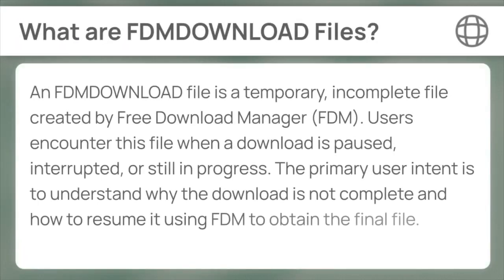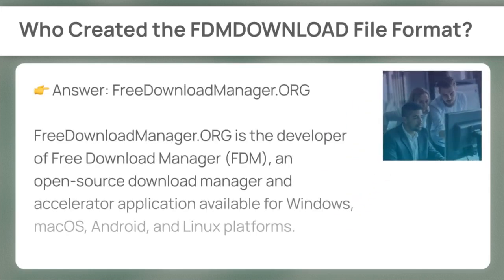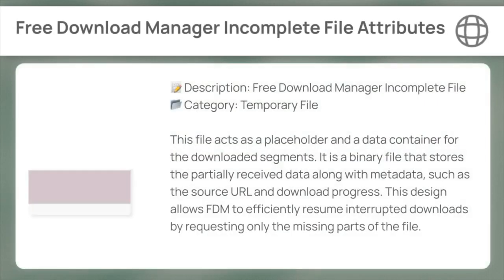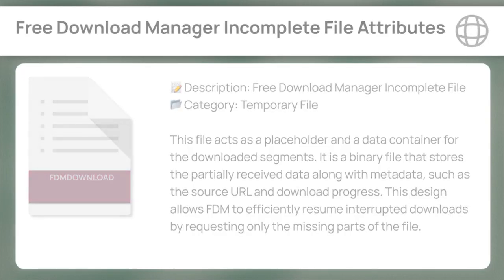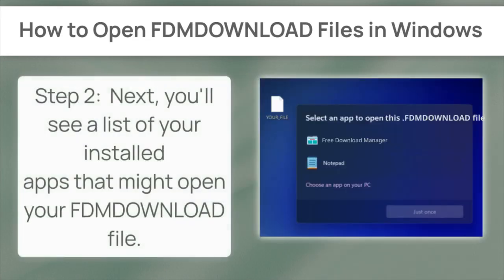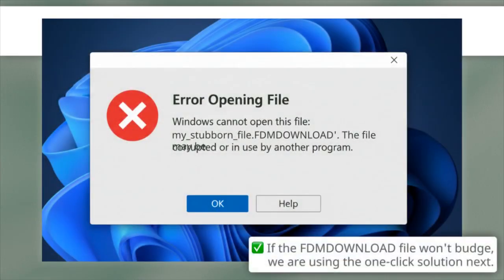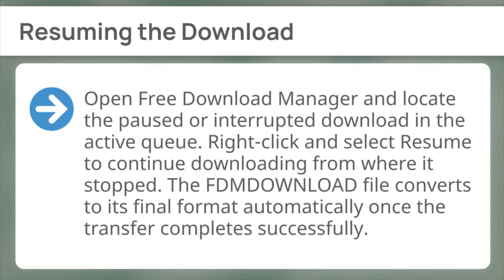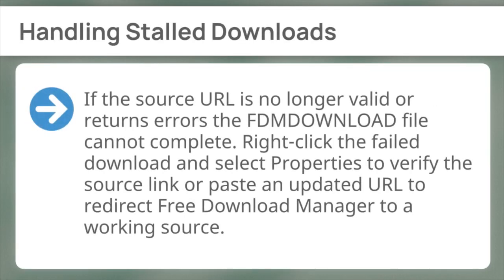FDMDOWNLOAD File Guide: Resuming Free Download Manager Transfers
If your Free Download Manager Incomplete File won’t open in Windows, you’re not the only one dealing with this. In this quick tutorial, I’ll show you how to open, view, and fix FDMDOWNLOAD files step by step.

An FDMDOWNLOAD file is a temporary, incomplete file created by Free Download Manager (FDM). Users encounter this file when a download is paused, interrupted, or still in progress. The primary user intent is to understand why the download is not complete and how to resume it using FDM to obtain the final file.

This file acts as a placeholder and a data container for the downloaded segments. It is a binary file that stores the partially received data along with metadata, such as the source URL and download progress. This design allows FDM to efficiently resume interrupted downloads by requesting only the missing parts of the file.

▶ FDMDOWNLOAD Deep Dive:

- Repair corrupted or incorrect FDMDOWNLOAD file associations
- Cleaning Up Orphans
- Handling Stalled Downloads
- Resolve Windows issues that stop FDMDOWNLOAD from opening
- Find out when and why the FDMDOWNLOAD file format was developed
- See which programs can open this FDMDOWNLOAD file type
- Get a clear explanation of what the FDMDOWNLOAD file is
- Resuming the Download

▶ Recommended FDMDOWNLOAD Viewers:

Free Download Manager (FreeDownloadManager.ORG)

🛠️ Troubleshooting Steps:

1️⃣ Resuming the Download

Open Free Download Manager and locate the paused or interrupted download in the active queue. Right-click and select Resume to continue downloading from where it stopped. The FDMDOWNLOAD file converts to its final format automatically once the transfer completes successfully.

2️⃣ Handling Stalled Downloads

If the source URL is no longer valid or returns errors the FDMDOWNLOAD file cannot complete. Right-click the failed download and select Properties to verify the source link or paste an updated URL to redirect Free Download Manager to a working source.

3️⃣ Cleaning Up Orphans

Abandoned FDMDOWNLOAD files are safe to delete if you no longer need the associated download. Use File Explorer to remove them directly or clear them through Free Download Manager Settings to free disk space without affecting completed downloads in your library.

Timestamps:

00:00 - FDMDOWNLOAD File Opening Guide
00:25 - Understanding FDMDOWNLOAD Files
00:44 - FDMDOWNLOAD File Format Design Structure
01:02 - Apps that Open FDMDOWNLOAD
01:19 - How to Launch FDMDOWNLOAD
01:40 - Handling FDMDOWNLOAD Errors
02:32 - All-in-One File Viewers